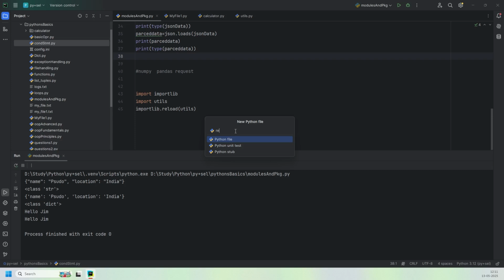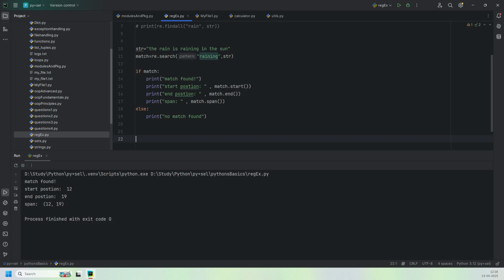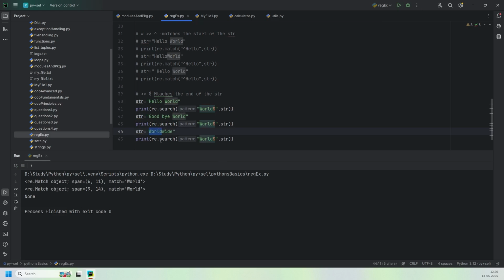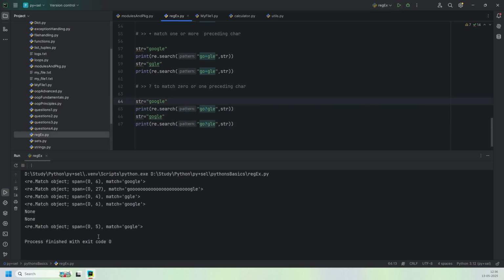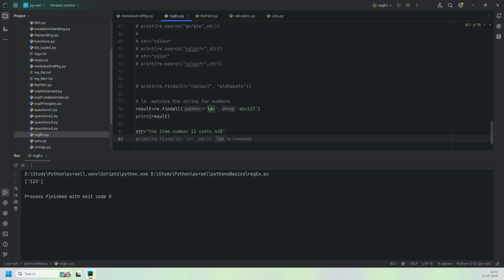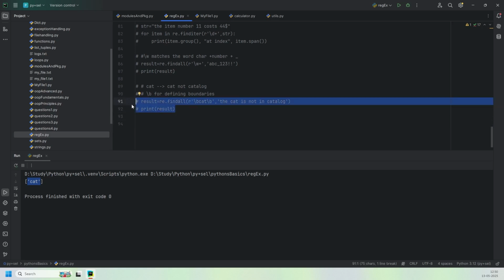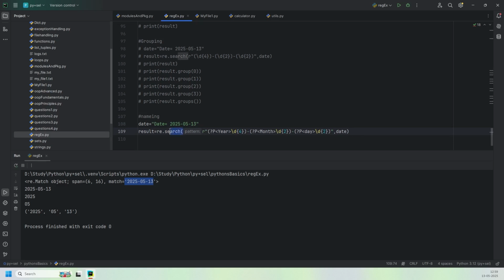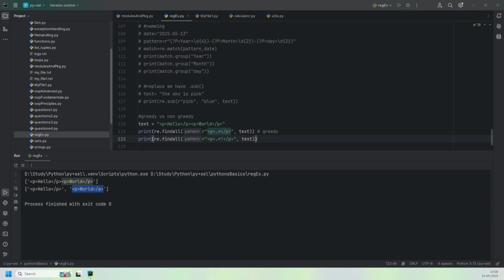Topic 17 : Regular Expression| Learn Python Basics & Selenium from Scratch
📌 In This Video:
 • What is Regex? (Powerful pattern matching)
 • Importing the re module
 • search(), match(), findall() basics
 • Meta characters: . ^ $ * + ?
 • Character sets: [aeiou], [a-z0-9]
 • Raw strings: why use r"" in regex
 • Shorthands: \d, \w, \b, \\
 • Grouping & capturing: (), .group(), .groups()
 • Named groups: (?P...)
 • re.sub() for replacements
 • Greedy vs Non-Greedy matches: .* vs .*?

✅ Ideal for beginners, QA testers, and developers
🎯 Boost your Python skills with real-world regex examples!